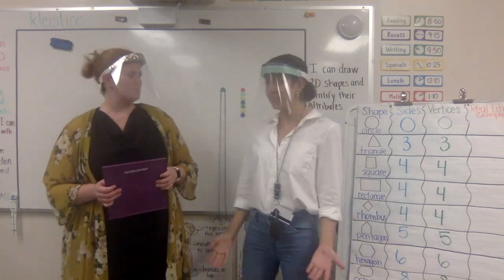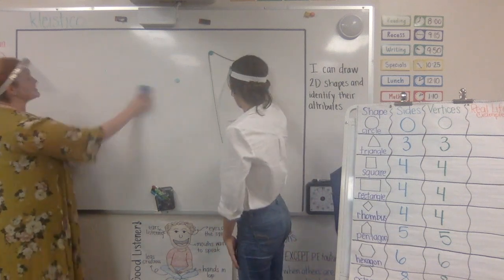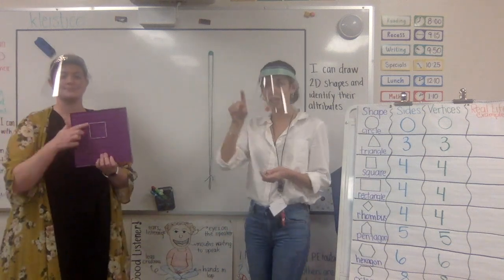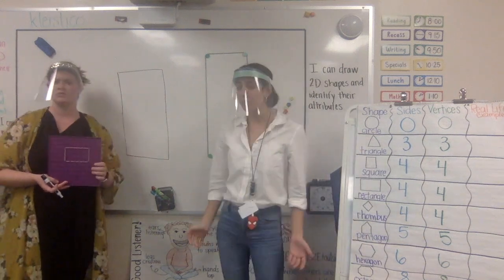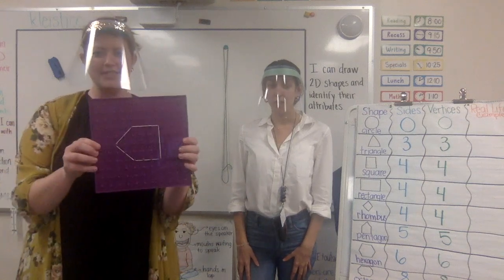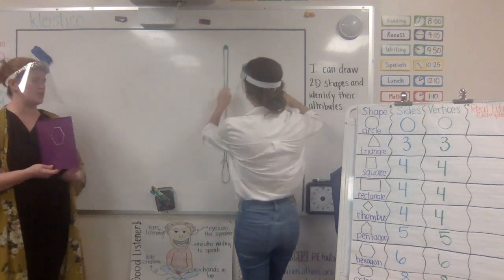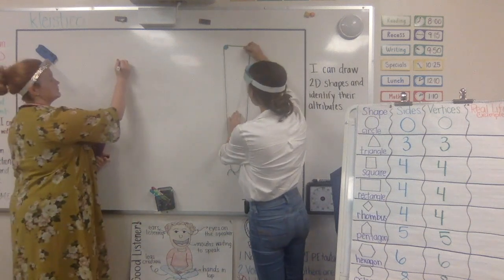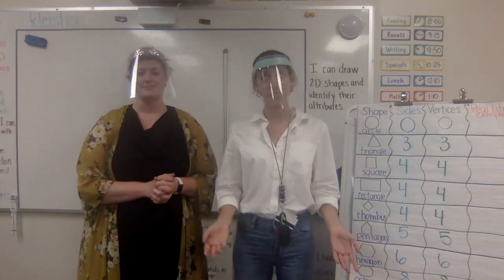Tuesday, 3-30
Draw and Label 2D Shapes